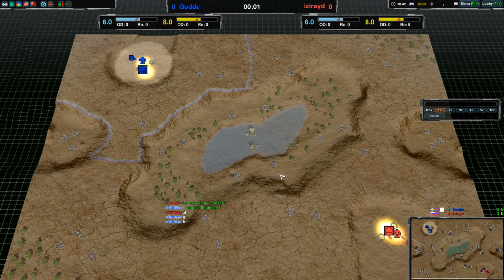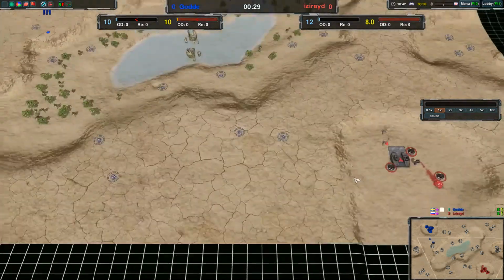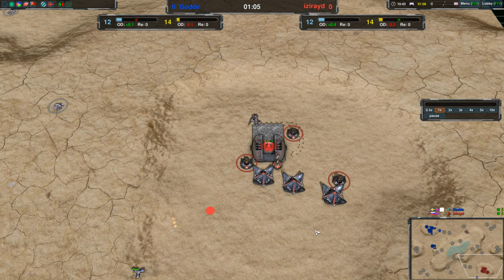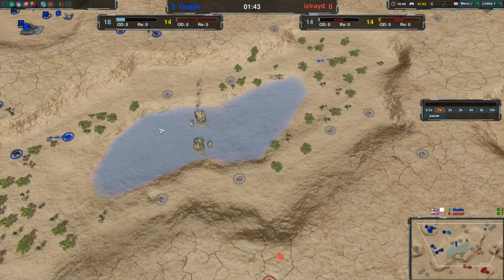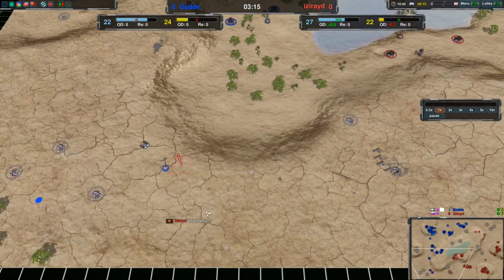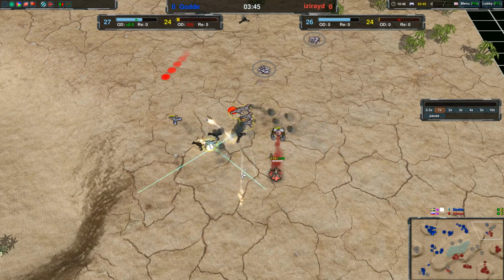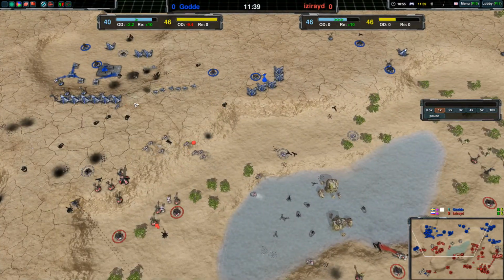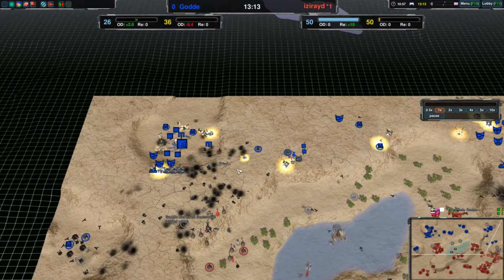Zero-K Pro 1 VS 1 | Godde vs Izirayd Hover Mirror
Zero-K Cast where we're casting a 1 vs 1 between Godde and Izirayd playing a hover mirror. Those Daggers can be really dangerous versus groups of units but can also be destroyed by other daggers because of the piercing gauss cannon so do you switch to riots or do you keep massing the raider?

A brief description of the game:
Zero-K is a Real Time Strategy game set near the end of the universe. Manipulate the terrain, set things on fire, fight epic battles over land, air and sea. Conquer the galaxy, solo or co-op, in over 70 campaign missions. Hop online for tense 1v1 or massive battles with up to 32 players.

Do you for some reason want me to edit your videos?